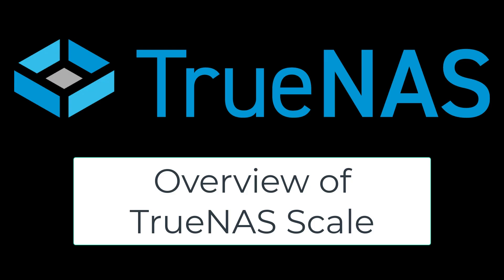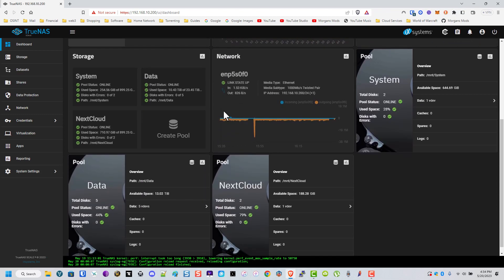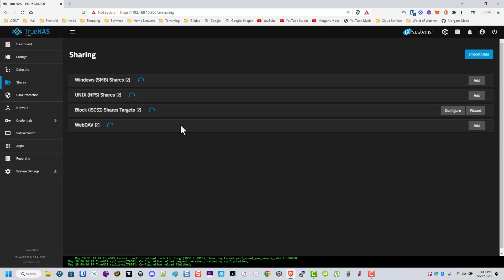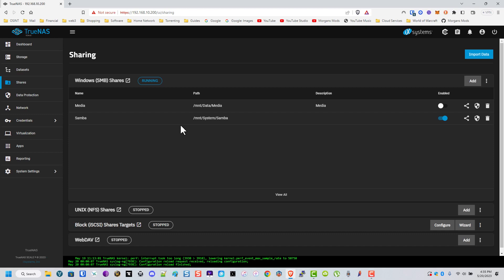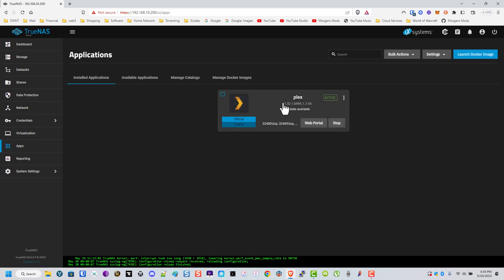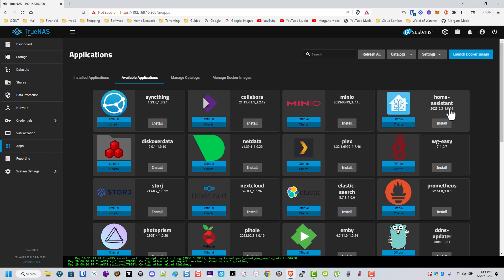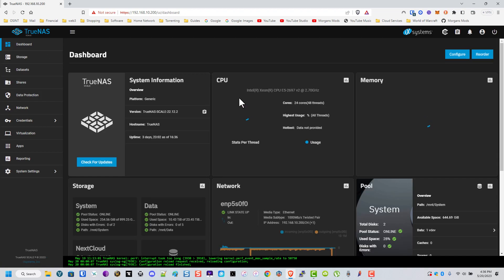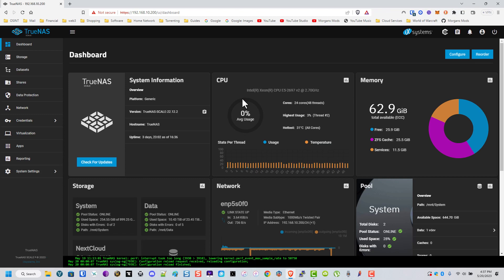TrueNAS Scale Plex Media Library SMB Share Workaround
When I was trying to debate switching, I could not locate a simple video like this that shows a high level overview of Scale. I also briefly went over my work around for not being allowed to use an SMB share as your Plex Media Folder.

Thanks!